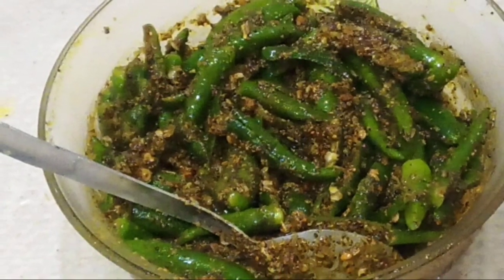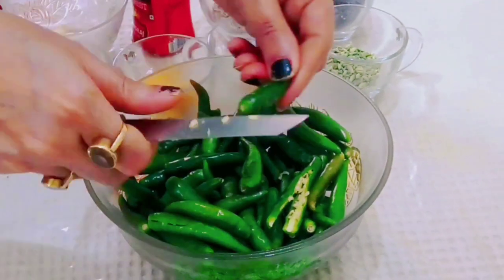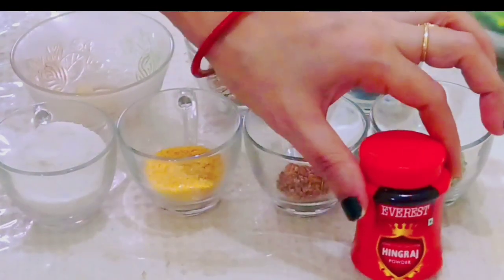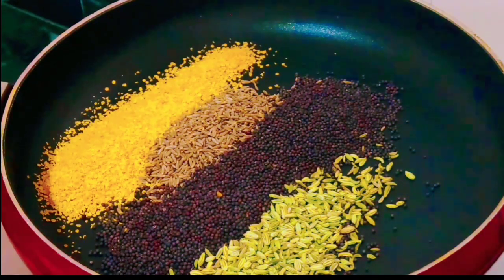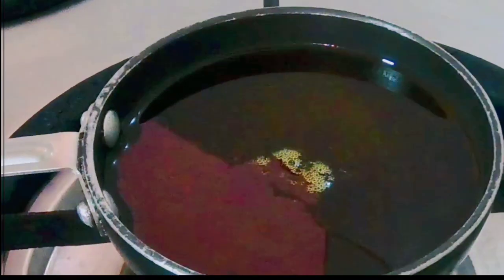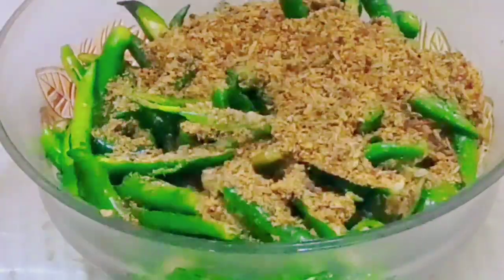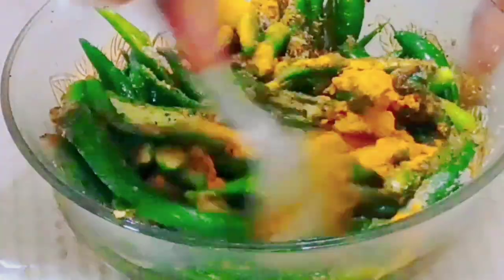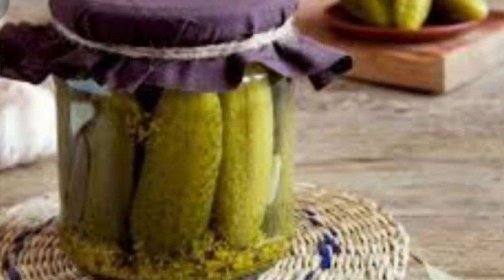हरी मिर्च का आचार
simplemethod#harimirchaachar#easyrecipes